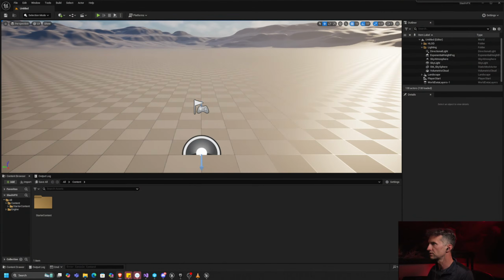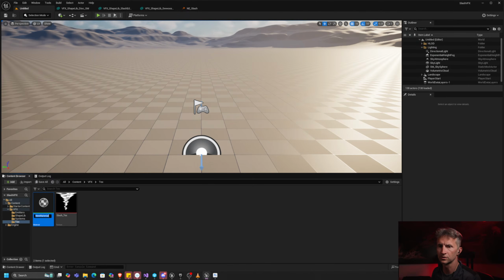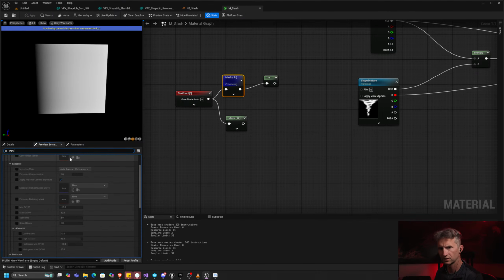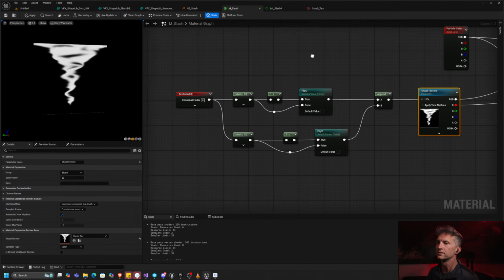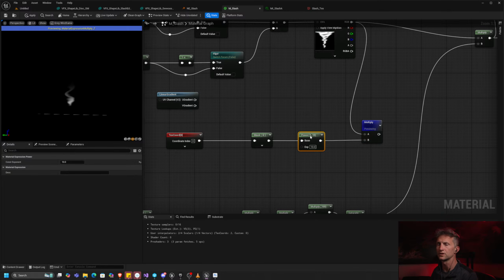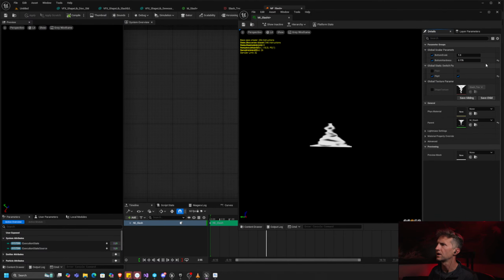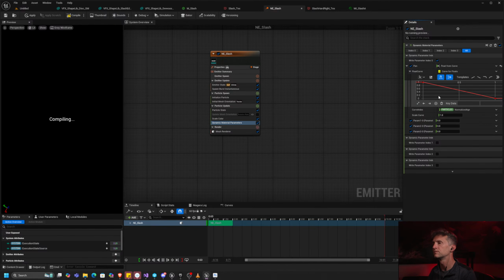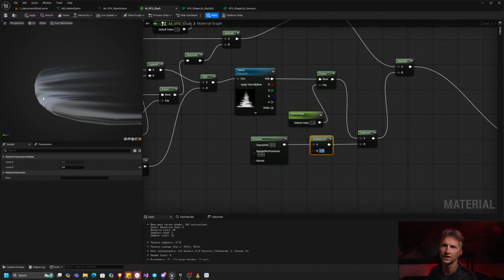Dev Stream: Slash VFX #2 Shaping, Eroding, and Animating a Slash VFX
Today’s dev stream is a pocket-size dive into Unreal 5 Niagara and material tricks. I boot a brand-new project and walk through every step of turning a flat disk mesh and a hand-painted texture into a readable melee “slash” effect.

Shape prep – importing a disc + thin rim meshes for front-edge readability

Quick-n-dirty textures – painting the slash stroke in Photoshop and fixing export quirks

Niagara setup – burst emitter, mesh renderer, lifetime & rotation tuning

Material math – UV flips, 1-minus, power-based edge erosion, Fresnel softening, and a cheap fake glow

Dynamic parameters – wiring a curve so the swipe pans/erodes in sync with the animation

Side-view fixes – adding a skinny rim mesh so the effect still pops when viewed edge-on

Nothing AAA here—just honest fumbling, a few “why is that white line there?” moments, and the little wins that inch the project forward. If you’re piecing together your first VFX or need a refresher on material masks, jump in and skim the chapters.

📺 Chapters

Intro & Stream Plan — 0:00

Project & Folder Scaffold — 1:44
Spinning up a blank UE 5.5 project and laying out the VFX/Shape | Texture | Emitters | Systems folders.

Importing Slash Meshes — 3:01
Bringing in the disc, swoosh, and thin-rim meshes we modeled last stream.

Hand-Painting the Slash Texture — 5:55
A lightning Photoshop pass: rough stroke, smears, export settings, and the pesky white-edge bug.

Niagara Emitter Setup — 11:04
Creating a blank emitter, switching to Mesh Renderer, wiring a one-shot burst, and applying our disc mesh.

First Look: Color & Rotation — 16:01
Making the material translucent, multiplying by Particle Color, and adding a simple spin to preview the swipe.

Fixing UVs & Flip Switches — 20:09
Using Texture Coordinates, 1-Minus, and Static Switches to correct the inside-out mapping.

Edge Fade & Hardness Controls — 35:00
Gradient math, UV masks, Power functions, and a knob to sharpen or soften the outer rim.

Bottom-Erode Parameter — 45:47
Driving slash length with a single scalar so the swipe can grow, shrink, or vanish from the base.

Animating with Dynamic UV Pan — 1:03:15
Adding a PanOverride parameter, exposing it via Dynamic Material Parameters, and keying the curve in Niagara.

Rim Mesh & Fresnel Polish — 1:11:56
Tackling the “seen from the side” problem with a skinny edge mesh and a Fresnel-based soft fade.

Wrap-Up & Takeaways — 1:19:34
Final material breakdown, thoughts on when to spin the mesh vs. slide the UVs, and next-step hints.